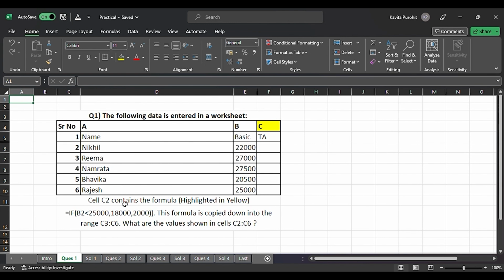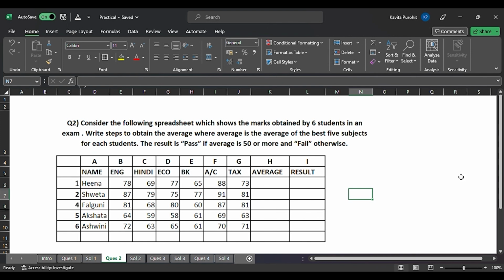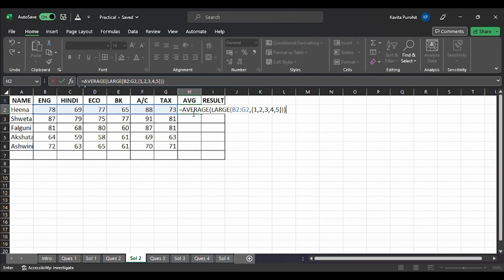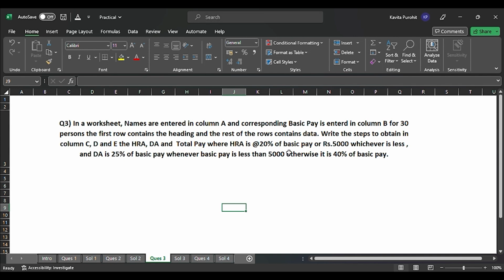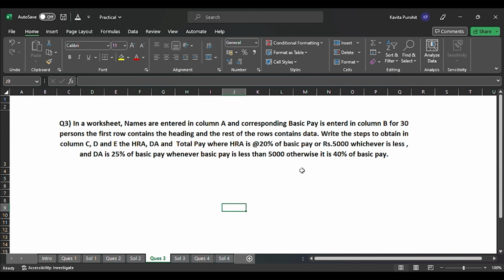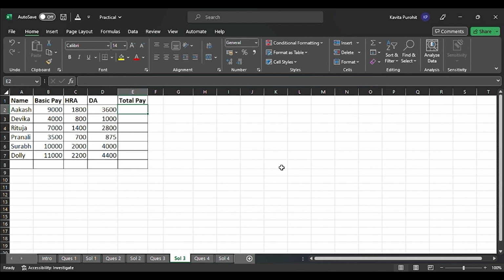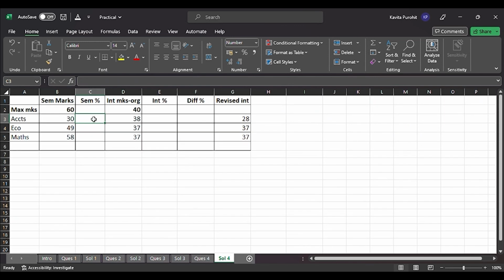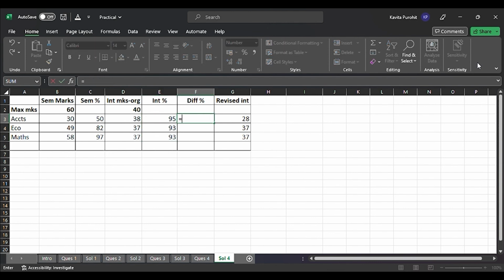Practical Excel Use of Formula Practical -I | MumbaiUniversity| TYBCOM CLASS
Uses of Excel Formulae